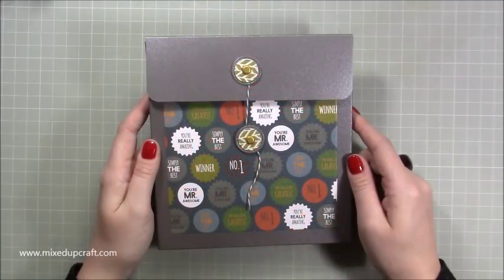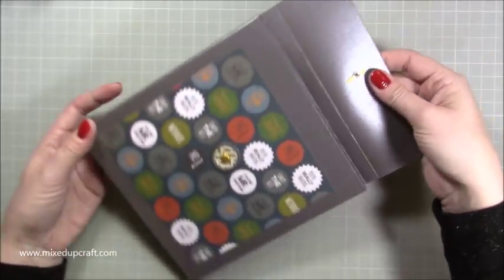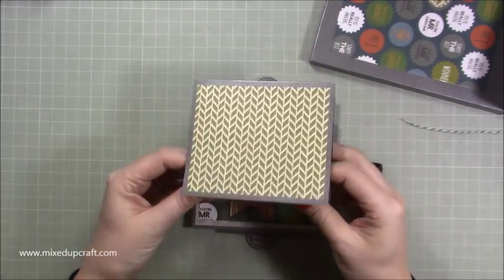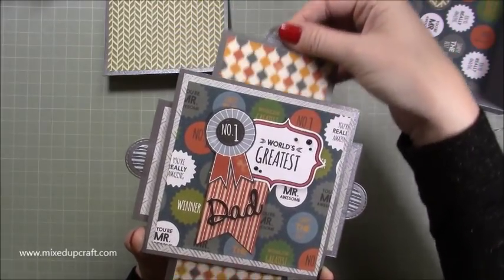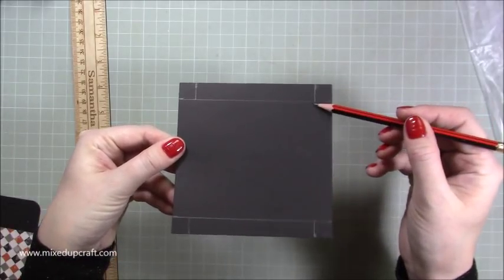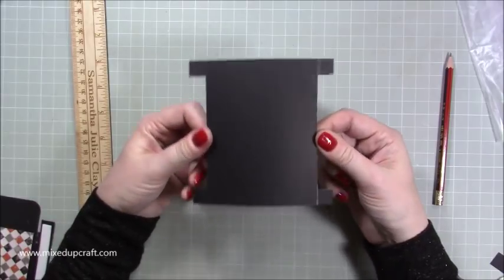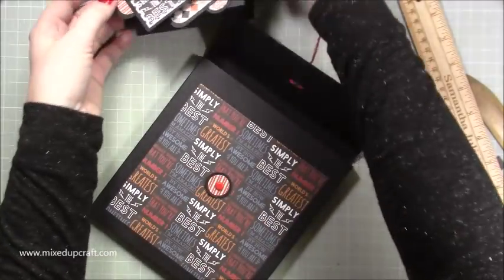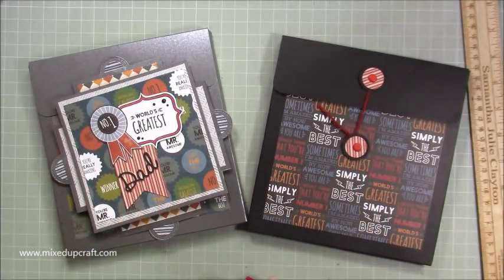Quadruple Slider Card | 4 Sided Slider Card With Stand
In this tutorial, I show you how to make a Quadruple Slider card or 4 Sided Slider Card with a stand. My easy to follow step by step tutorial will show you everything you need to know to make this awesome card. You can also find my Double Slider card at the end of this tutorial.

Sam